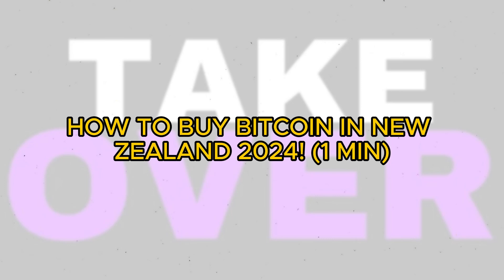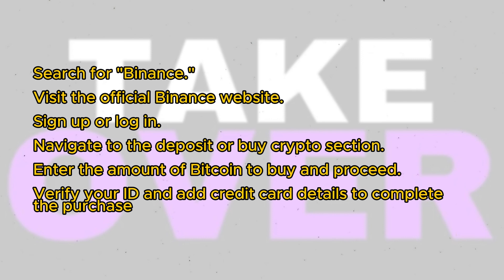HOW TO BUY BITCOIN IN NEW ZEALAND 2024! (1 MIN)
Explore the process of buying Bitcoin in New Zealand in 2024! In this tutorial, we'll guide you through the steps to purchase Bitcoin, a popular cryptocurrency, in New Zealand, enabling you to participate in the digital currency market.